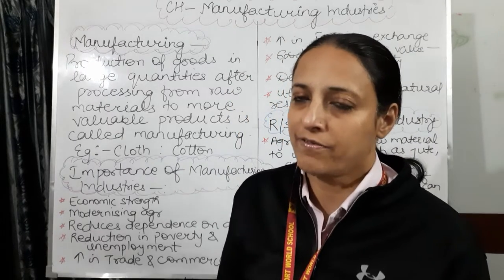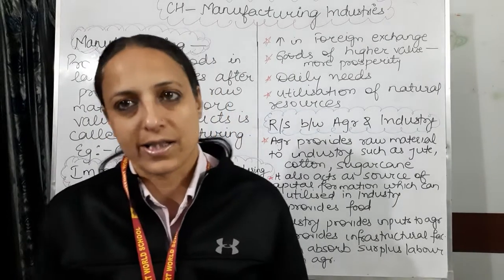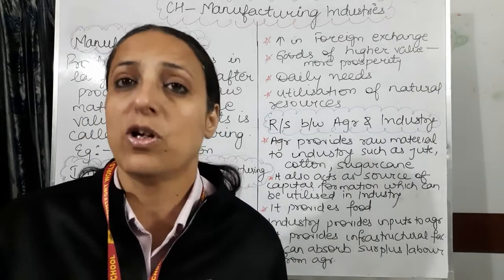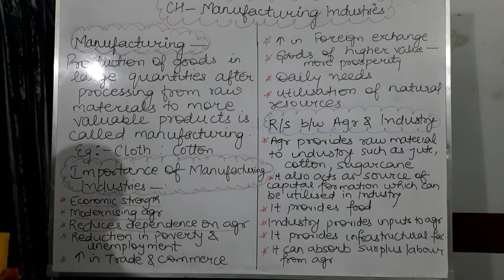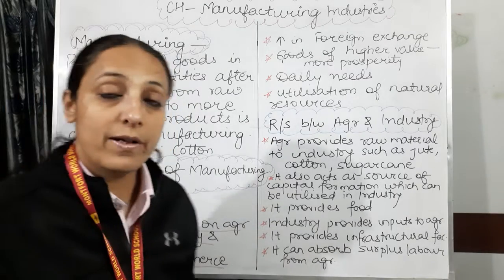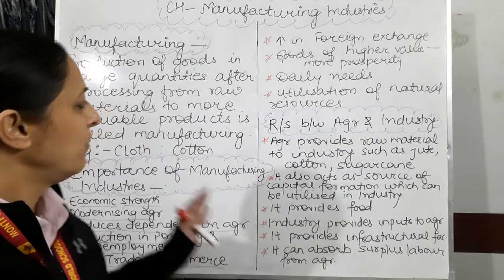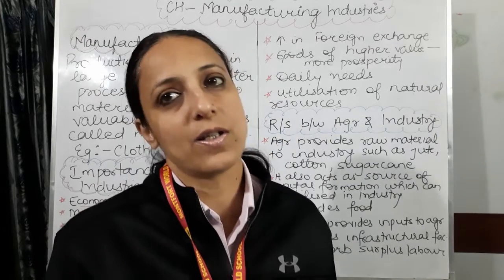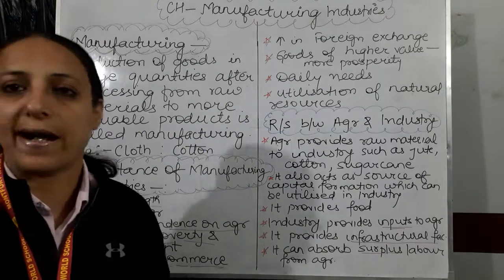Manufacturing Industries, Part I (New)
Chapter no. 6,  Geography, Grade X.